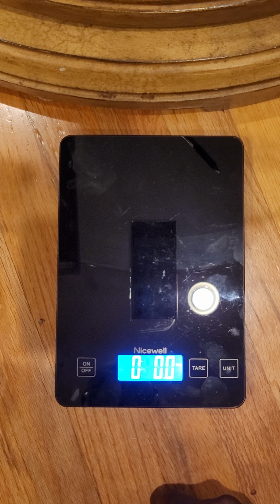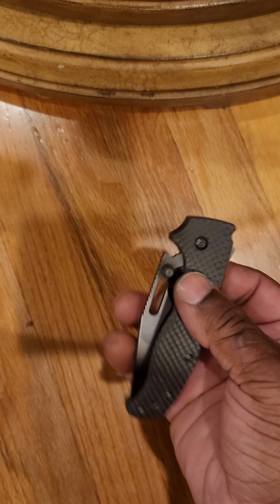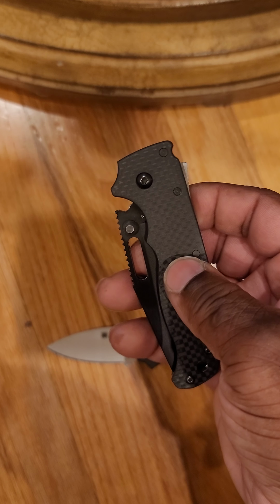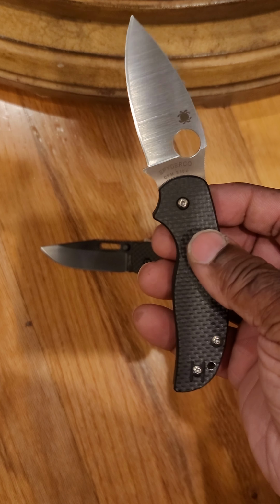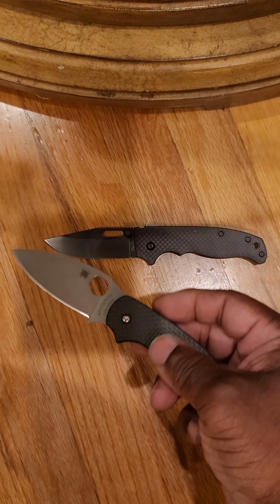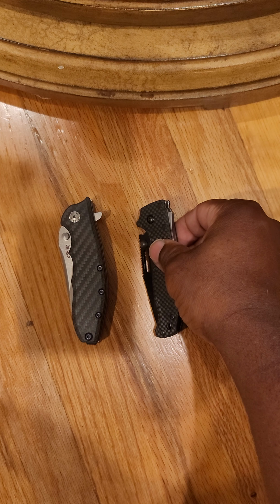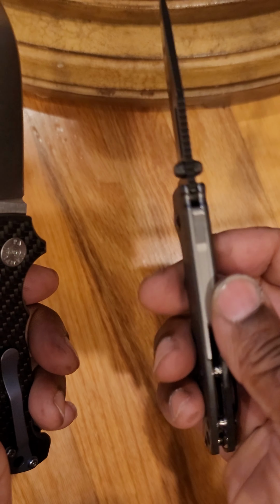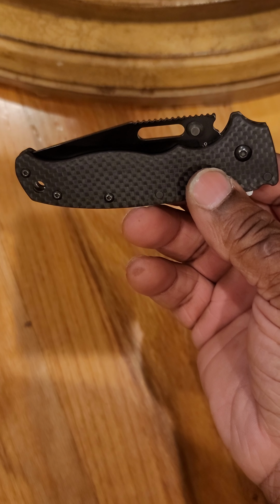Demko AD 20.5 Factory CARBON FIBER! Nice! 👍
Sorry Guys... My mind was a little strange in this one.  ZT 0562cf.